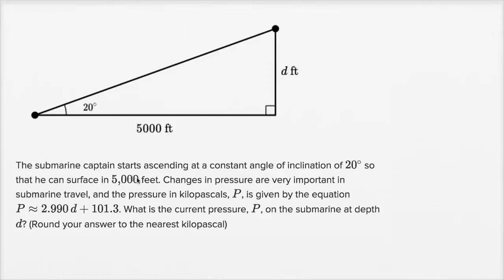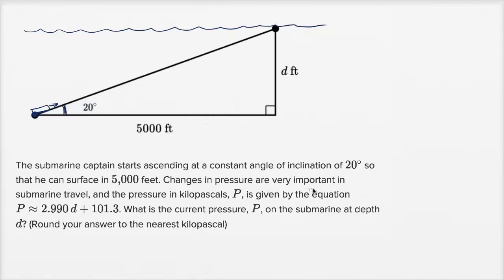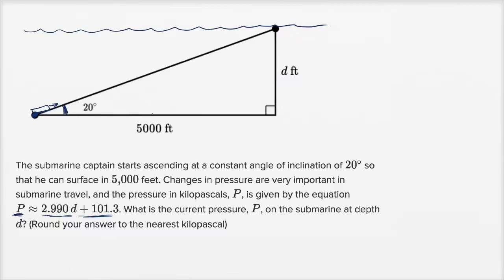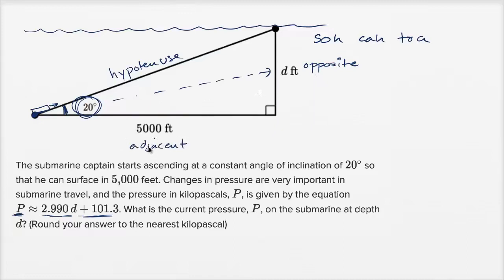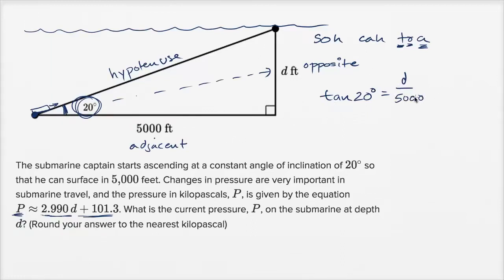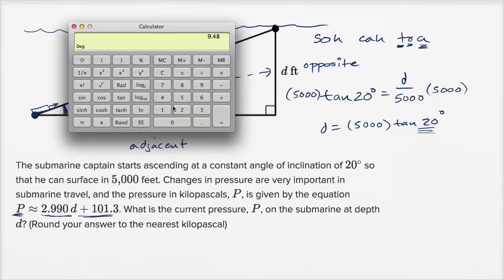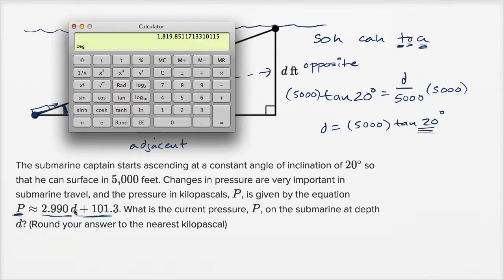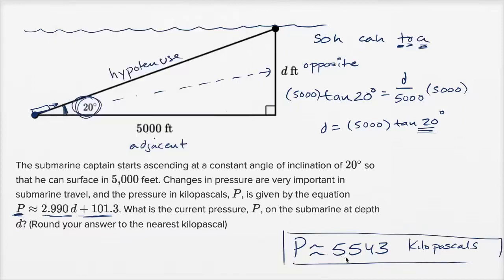Math Practice - Right triangle word problems Harder example